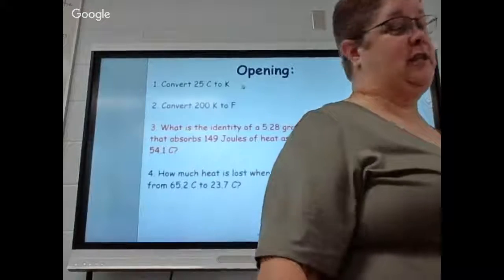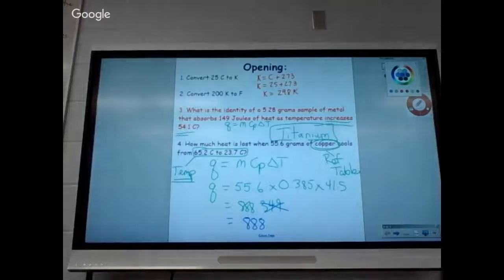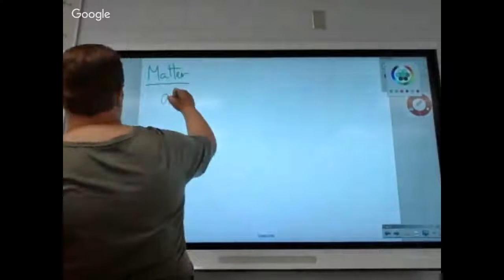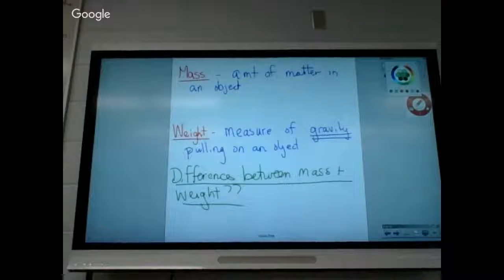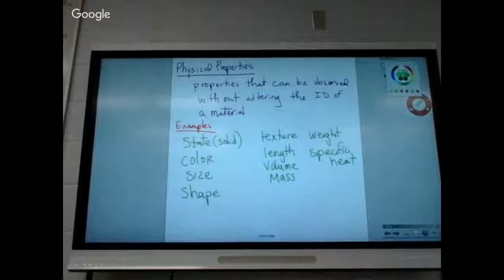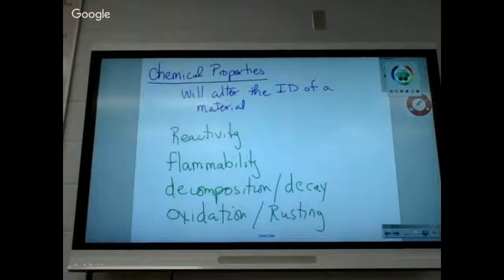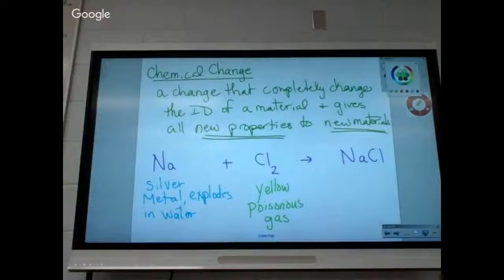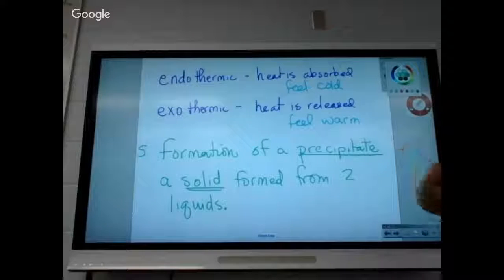September 6 Chemistry 1st Period